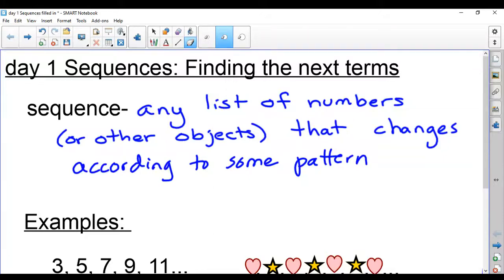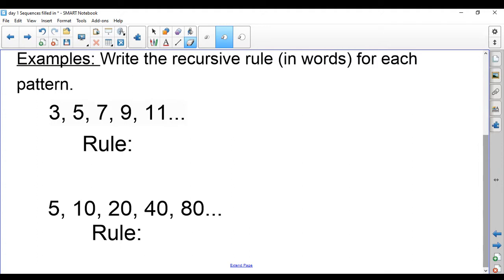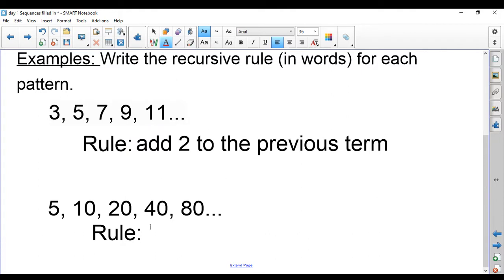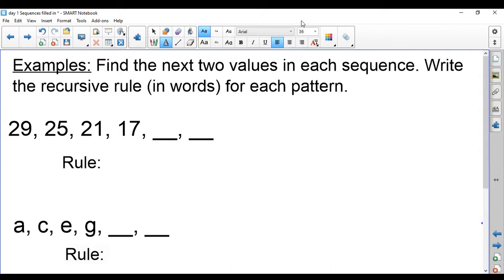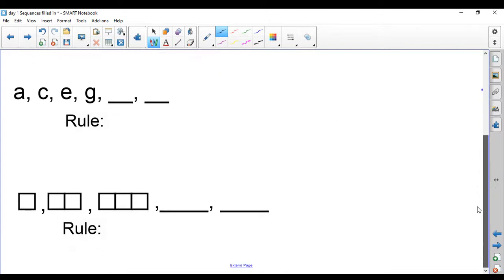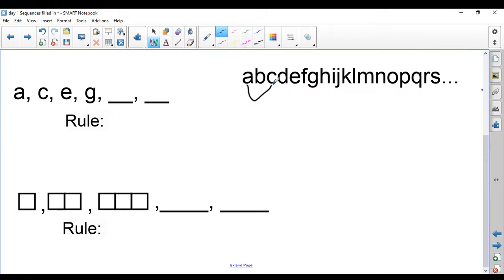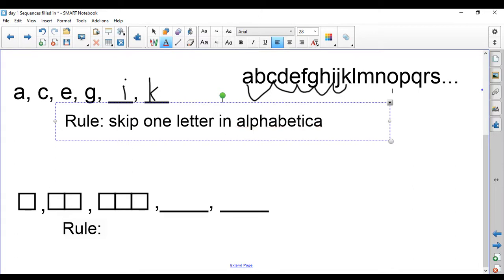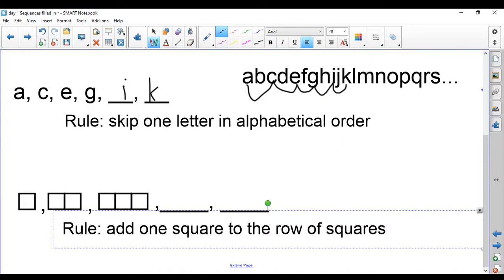Ess of Alg 3/26/2020